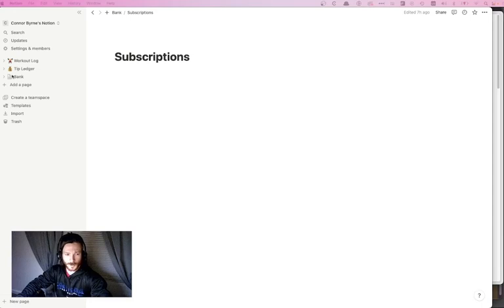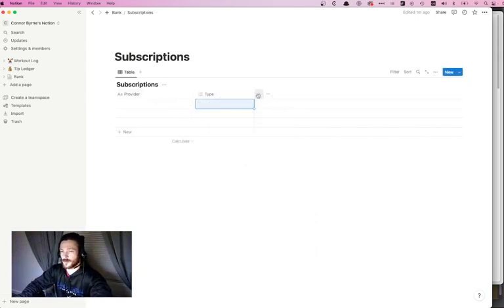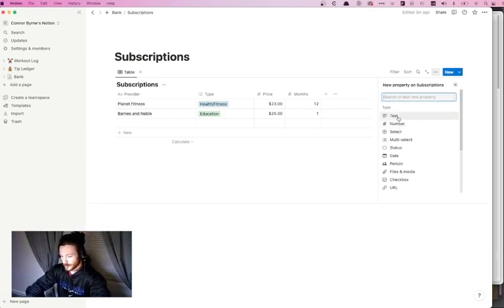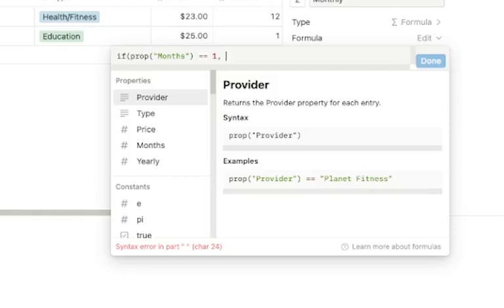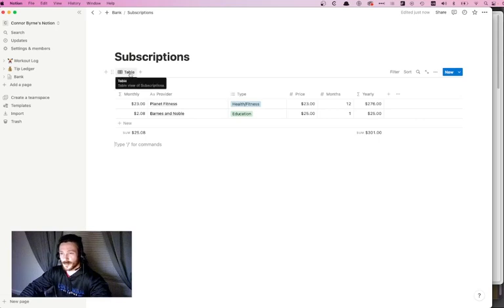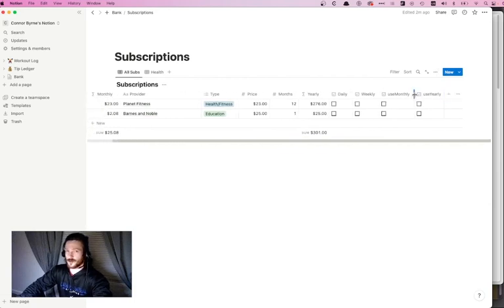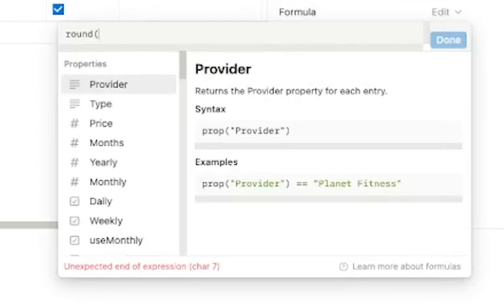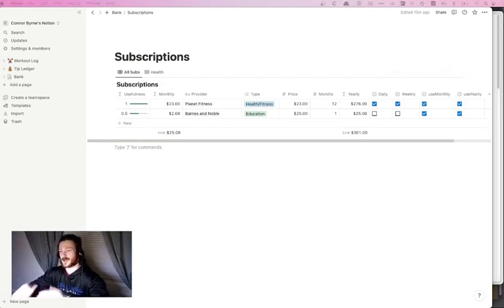How to track your subscriptions in Notion